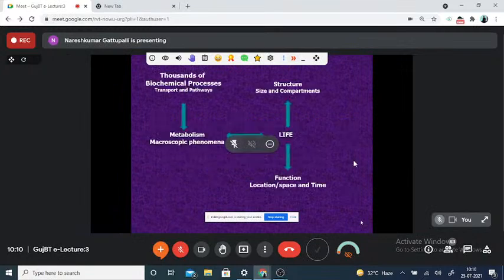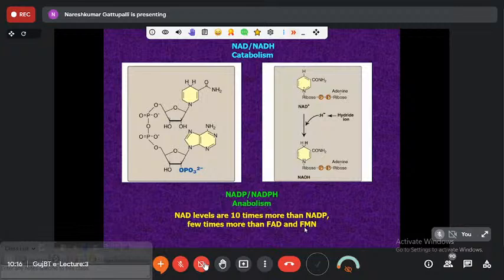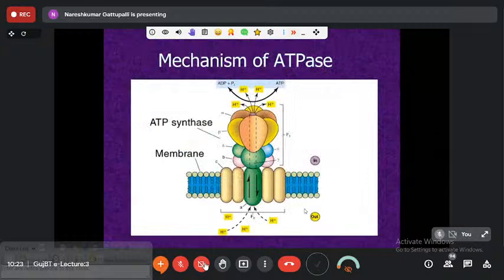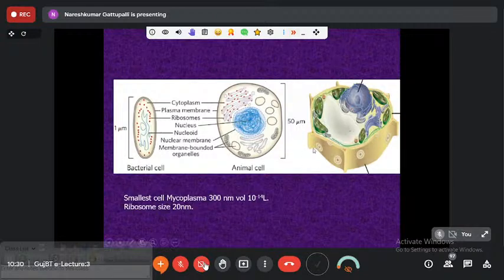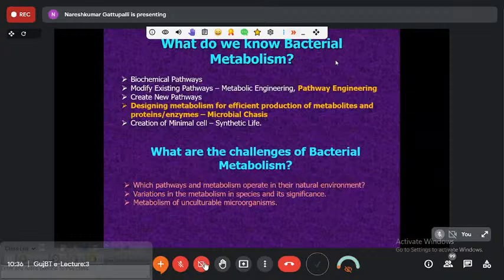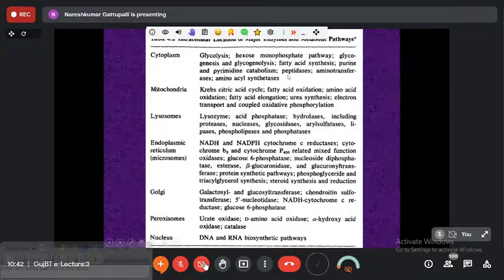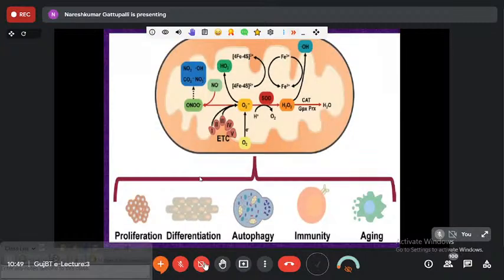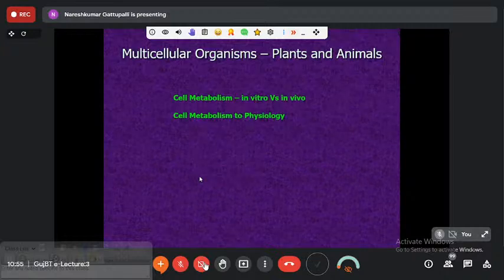GUJBT ELECTURE SERIES: 7; SESSION 3 WEEK 2 : PROF G NARESH KUMAR